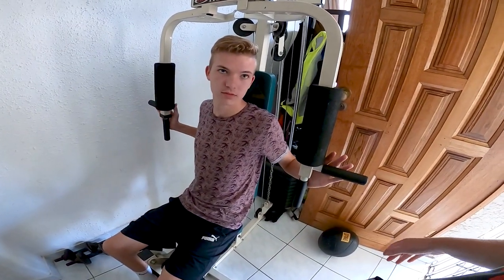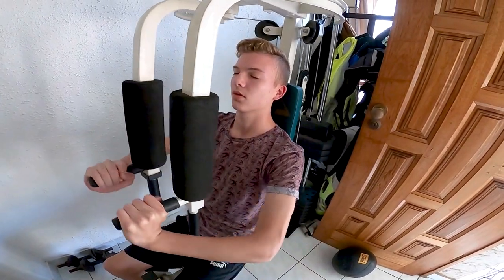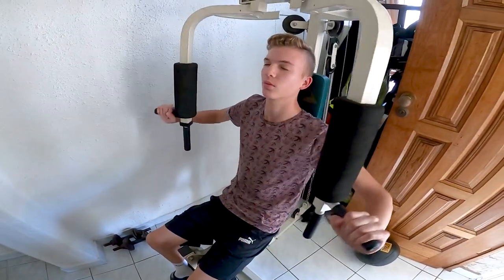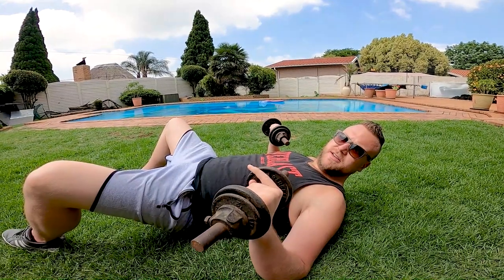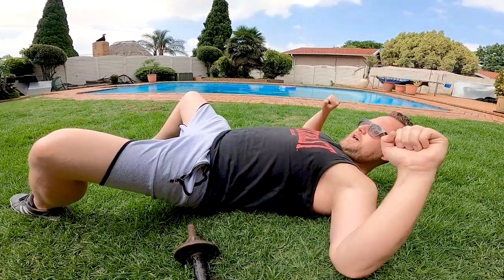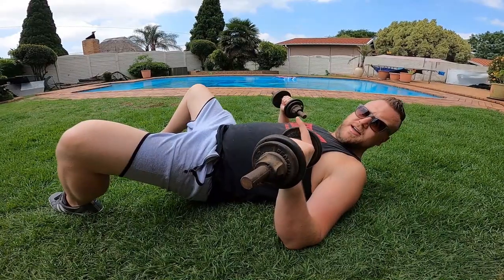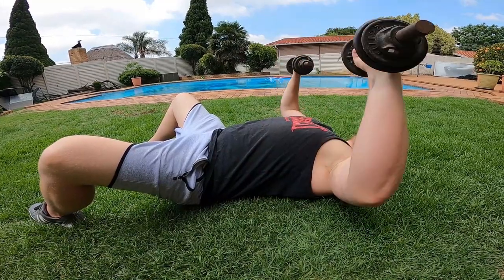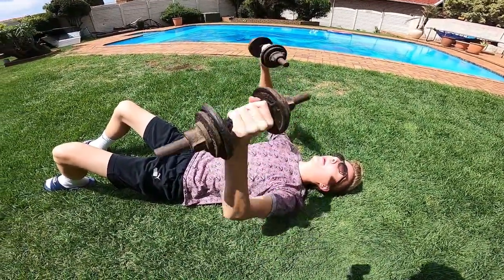Basic Chest workout for Beginners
Workout 1 in the series for beginners. Get started and do weight training properly with the correct form to maximize your gains.